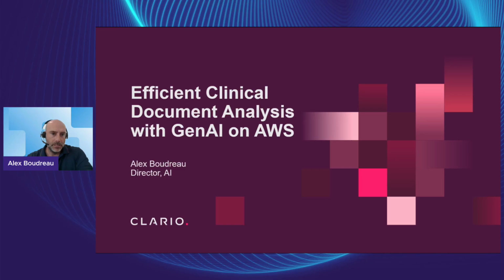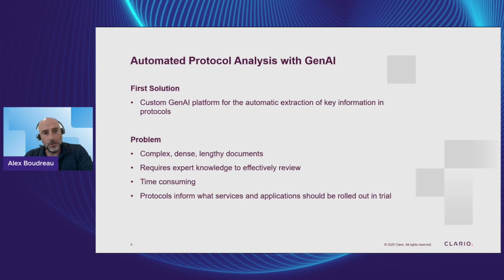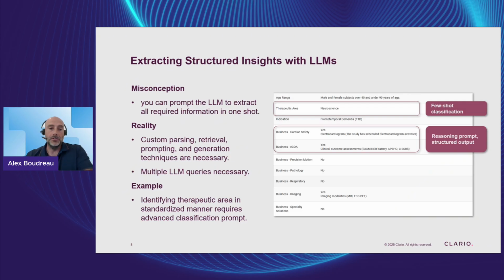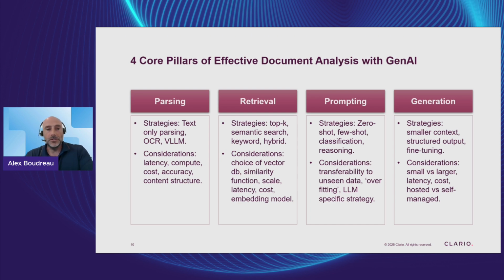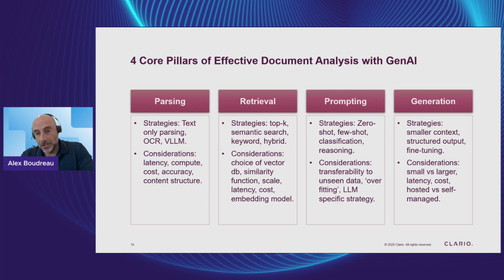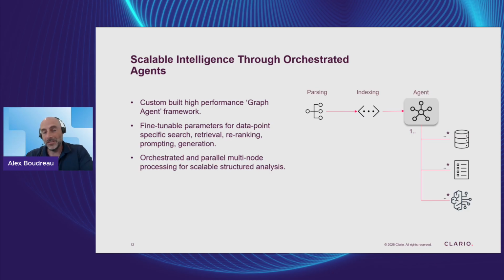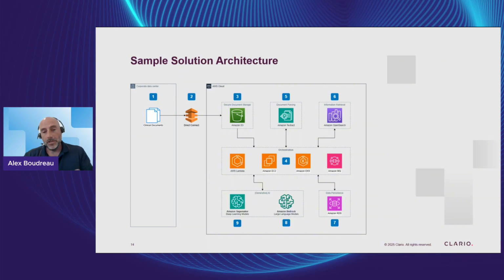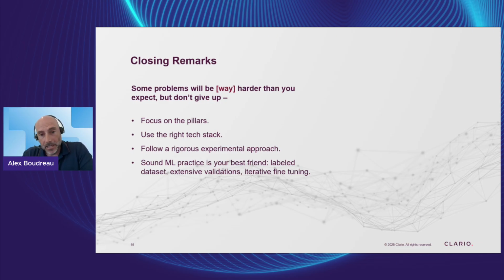Accelerate Clinical Document Analysis with Generative AI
Alex Boudreau, Director, AI at Clario, presents "Accelerate Clinical Document Analysis with Generative AI."

Timestamps:
00:00 Introduction – GenAI for Clinical Document Analysis
01:16 The Challenge: Complex, Multimodal Study Protocols
04:41 Why a Single Prompt Isn’t Enough
06:21 The Four Pillars: Parsing, Retrieval, Prompting, Generation
10:59 Scaling with AI Orchestration on AWS
13:45 Solution Architecture Overview (S3, Textract, OpenSearch, RDS)
15:56 Lessons Learned & Recommendations for Implementation

Clinical trials involve processing vast amounts of highly regulated data, including complex protocol documents. The time-consuming manual review process is error-prone and can delay drug approvals. This session explores how Clario, a leading provider of endpoint data solutions, leverages GenAI and a custom-built AI orchestration framework to accelerate clinical document analysis.

Attendees will discover Clario’s experimental process and four-pillar approach that delivers high-quality results. The session highlights how the team uses AWS services—including Amazon OpenSearch and Amazon Bedrock—to extract key information, classify documents, and generate structured insights at scale.

The talk also covers Clario’s best practices, including iterative model development and tailoring solutions to specific use cases. Gain insights on applying generative AI on AWS to streamline document analysis and accelerate regulatory approval.

Official session recording from the Applied AI Summit 2025.